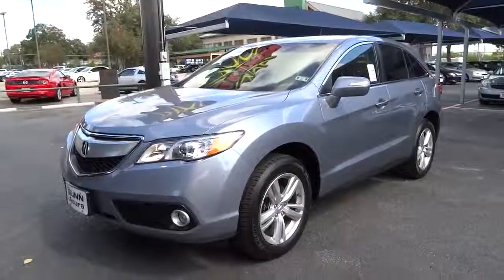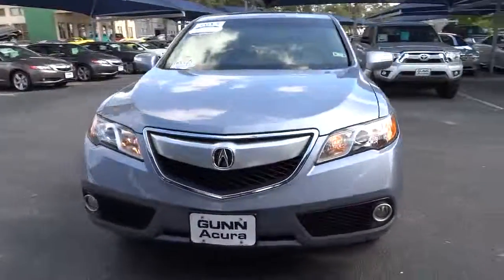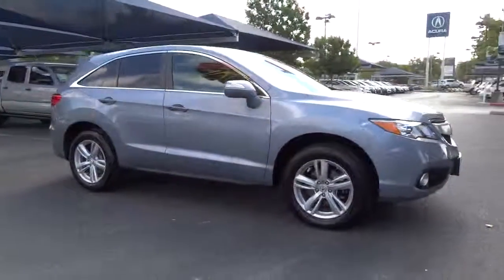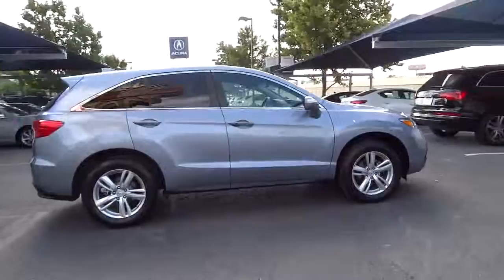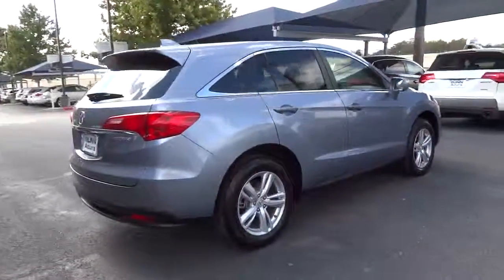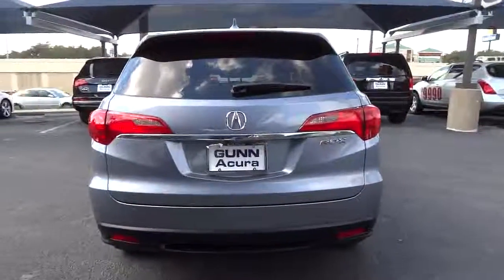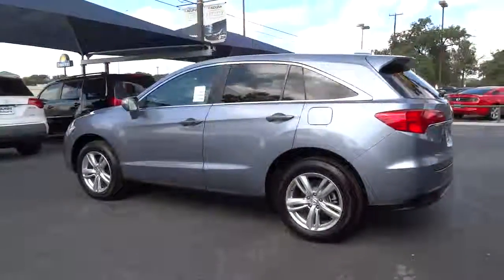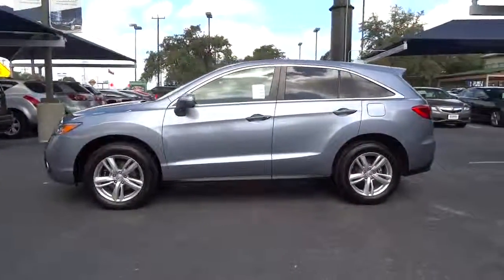2013 Acura RDX San Antonio, Austin, Houston, Dallas, Boerne, TX A50337A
2013 Acura RDX
2013 Acura RDX Tech Pkg - Stock#: A50337A - VIN#: 5J8TB3H56DL007047

Gunn Acura
11911 IH 10 W

CERTIFIED!!! NAVIGATION!!! ONE OWNER!!! Hurry and take advantage now! There is no better time than now to buy this outstanding 2013 Acura RDX. This SUV has only been gently used and has low, low mileage. They don't come much fresher than this! Acura Certified Pre-Owned means you not only get the reassurance of a 12mo/12,000 mile limited warranty, but also up to a 7yr/100k mile powertrain warranty, a 150-point inspection/reconditioning, 24/7 roadside assistance, trip-interruption services, rental car benefits, Acura Concierge Service, and a complete CARFAX vehicle history report.